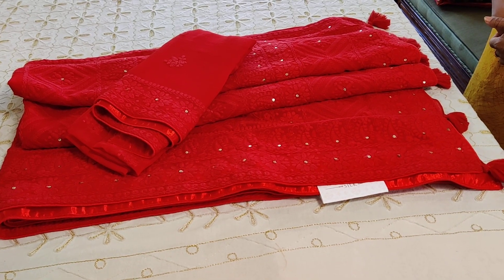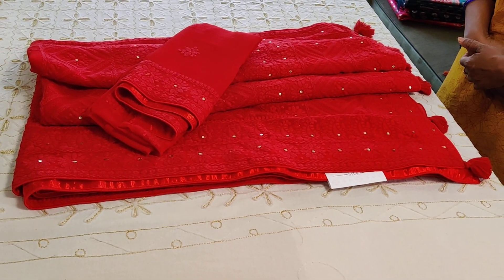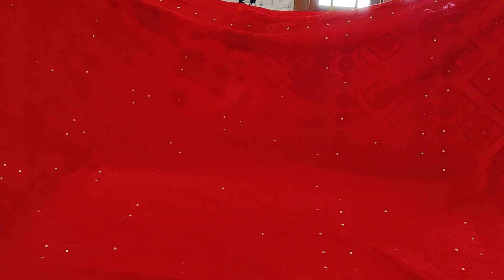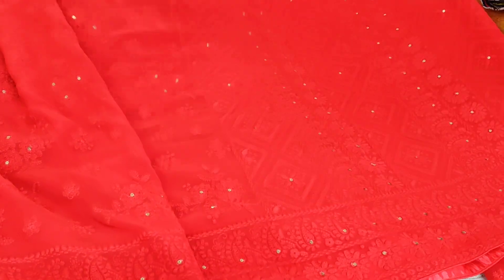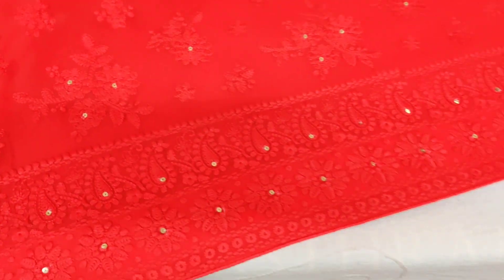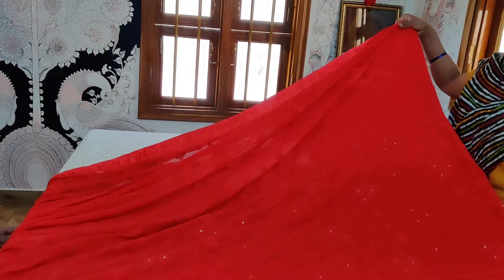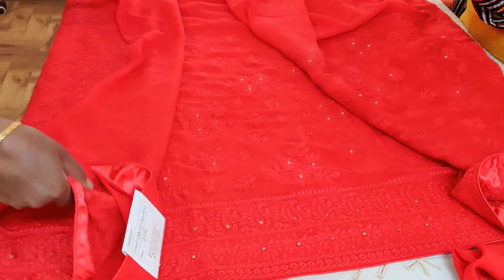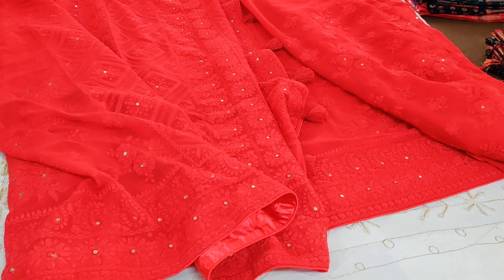Georgette Chikankaari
Red Colour Georgette Chikankaari saree with Sequence work all over